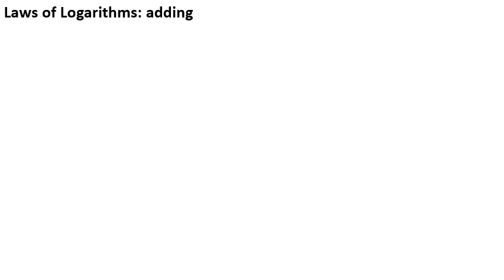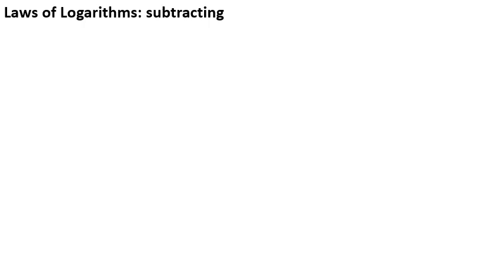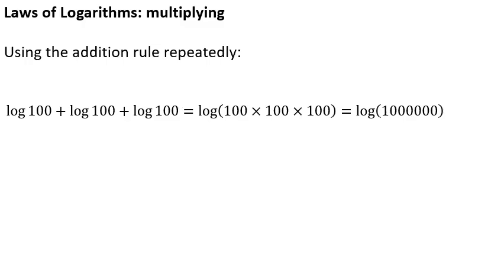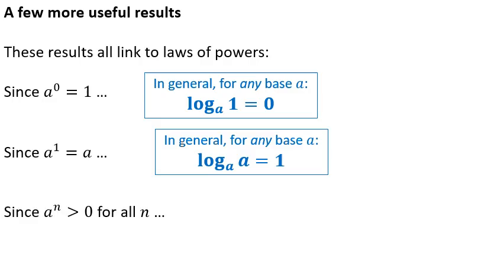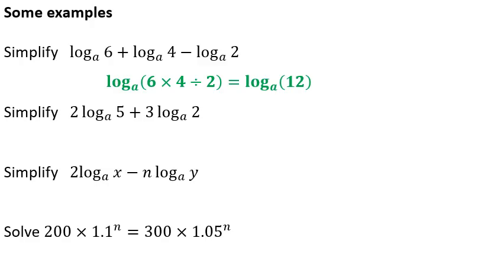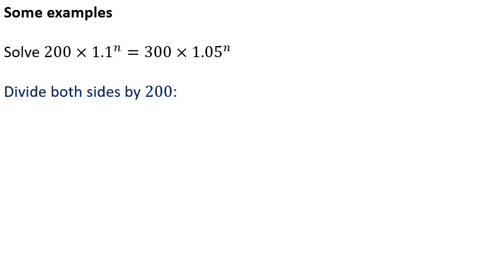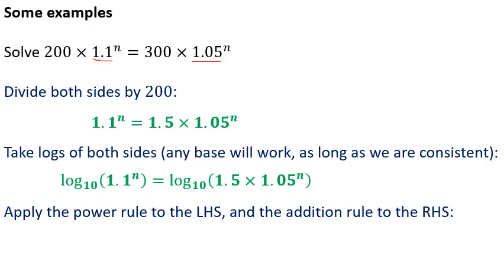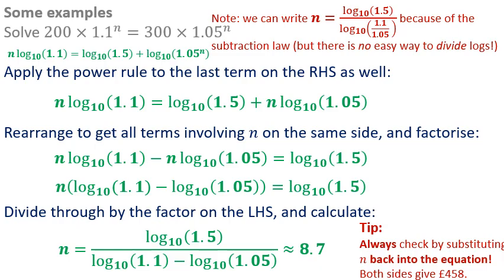FT017 Laws of Logarithms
Builds on an assumed introduction to logarithms, and develops the addition, subtraction and power laws of logs, plus some additional useful results and examples.